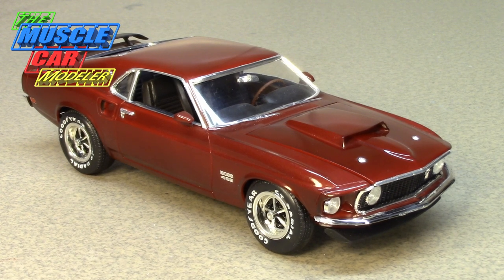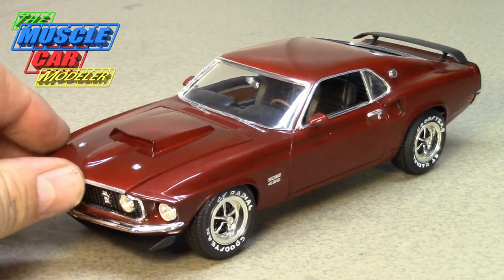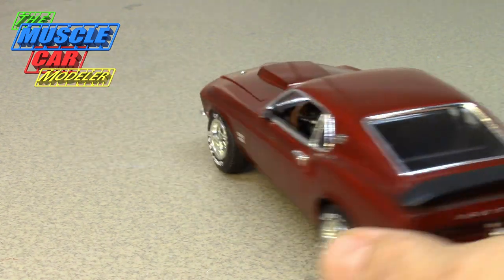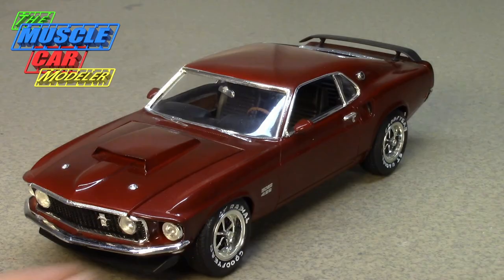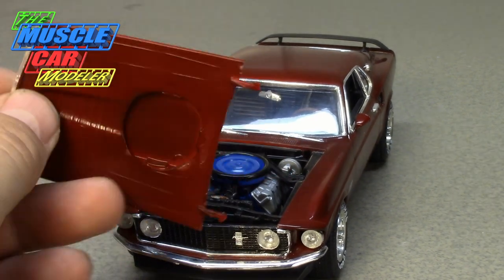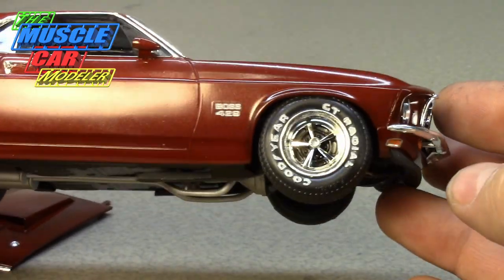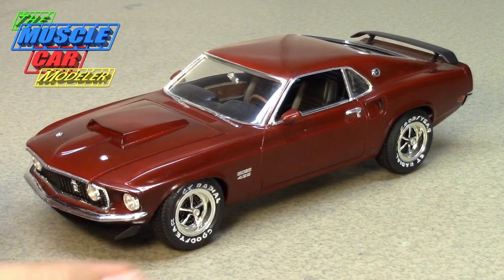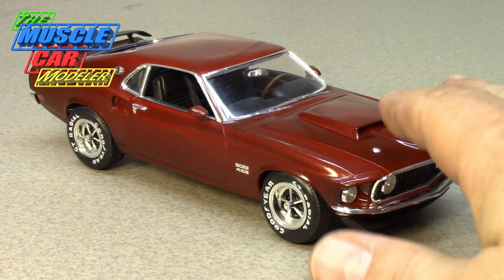Revell 1969 Boss 429 Ford Mustang Fastback Build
Here is a 1969 Boss 429 that I built using two kits. The Revell 1969 428CJ Mach 1, and the Revell 1970 Boss 429. This was not a bad kit bash project!